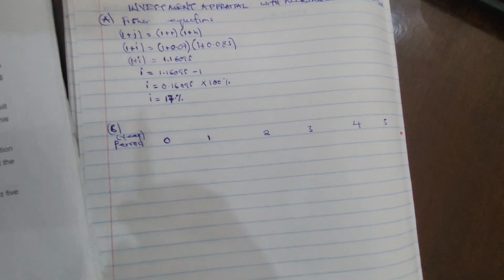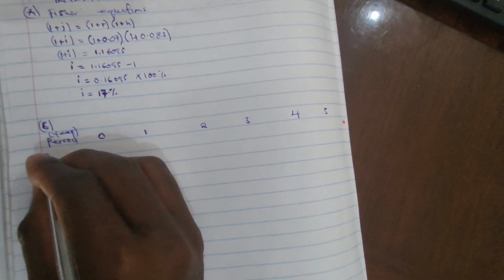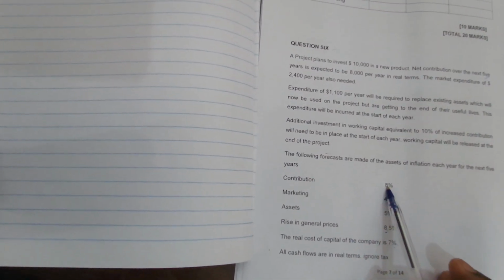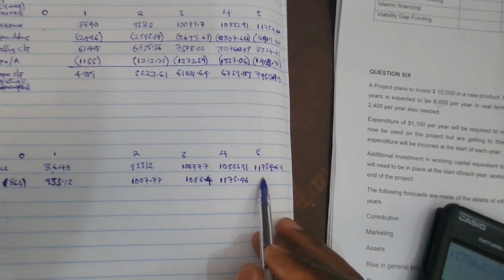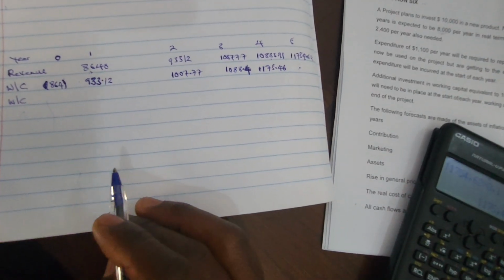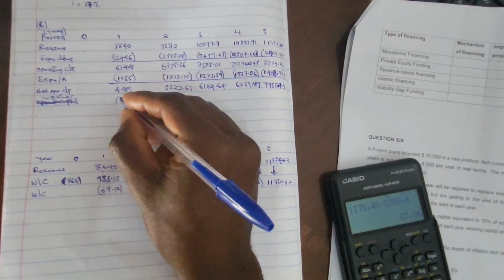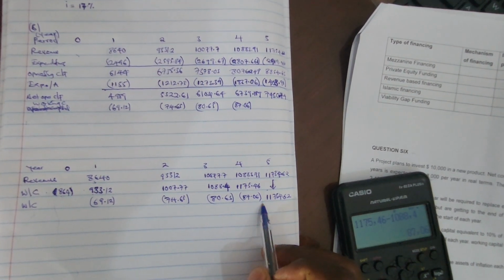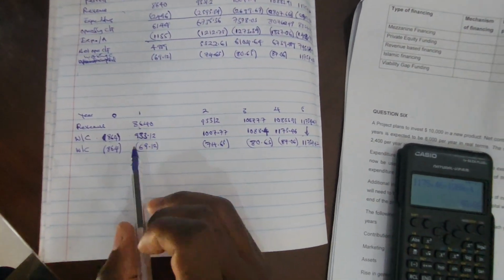Investment appraisal with all allowance for inflation